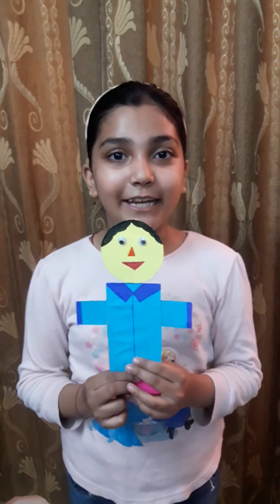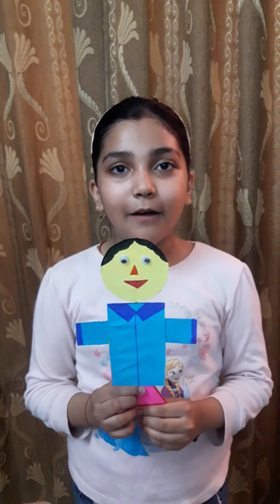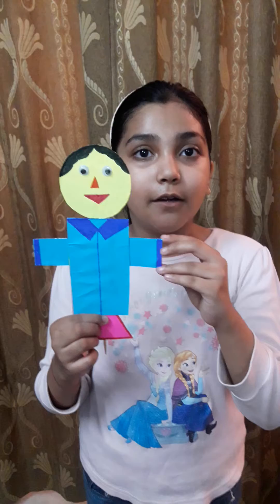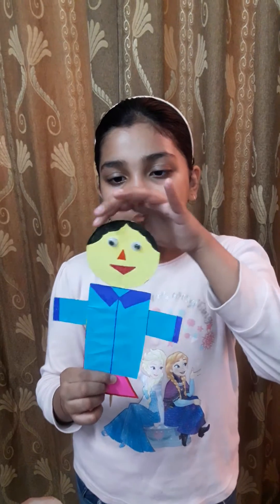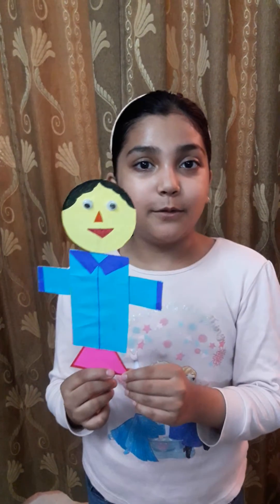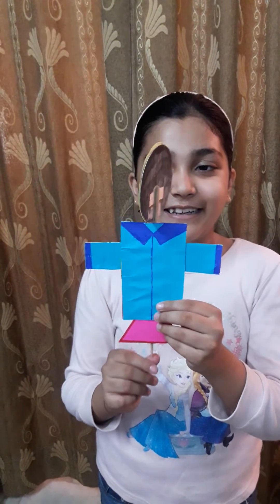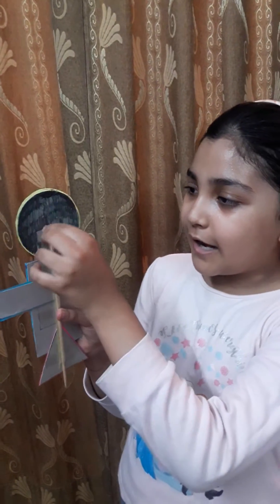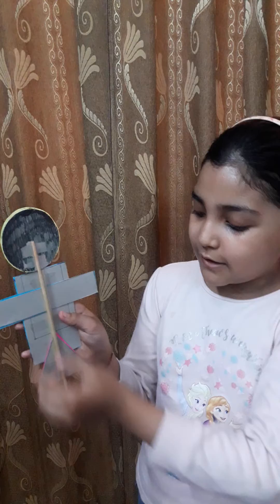How my puppet works ( toy made by using different geometrical shapes )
Maths activity-  toy made out of using waste product based on geometry.